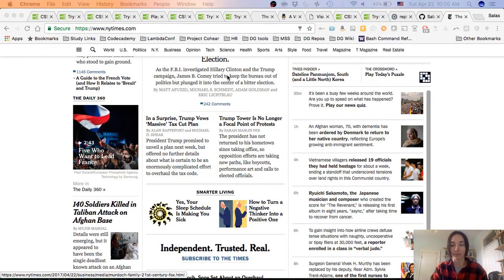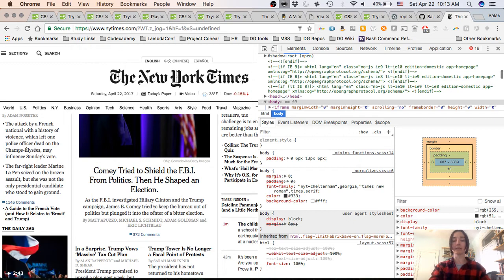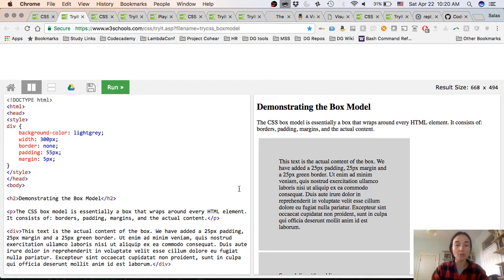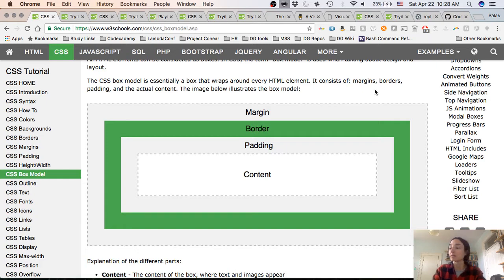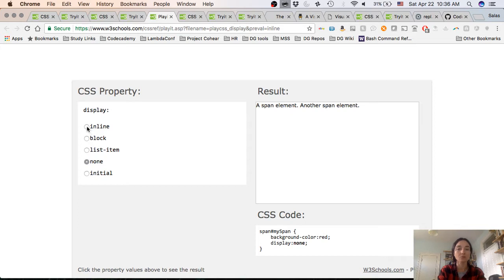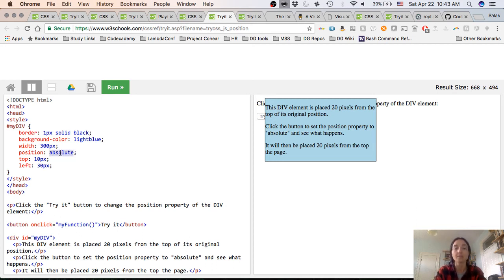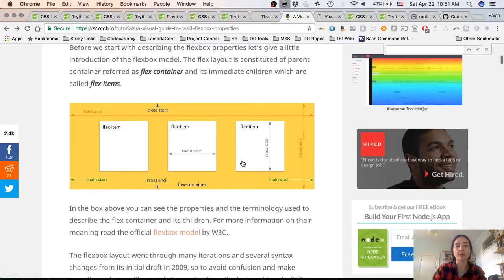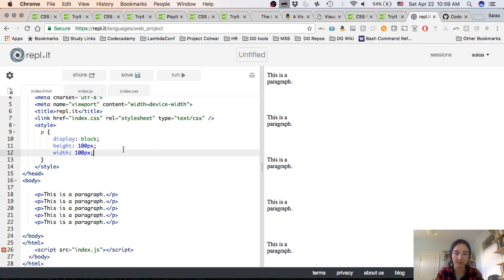Week 4 - Display and Positioning